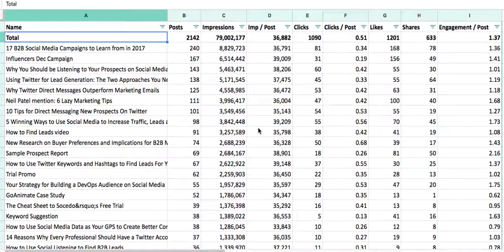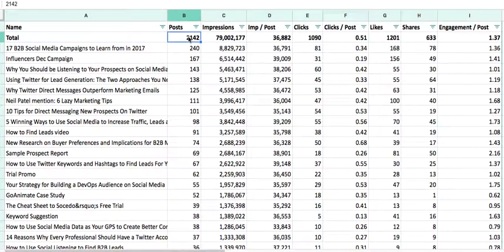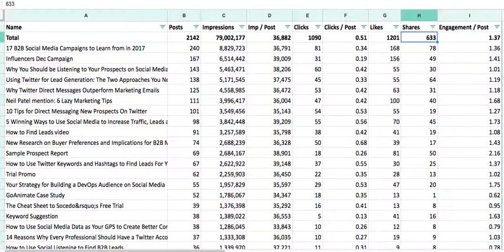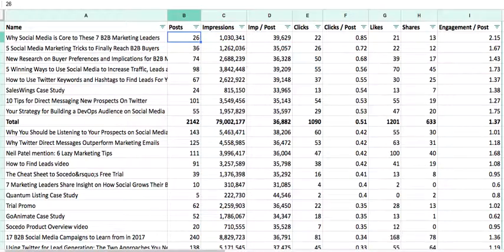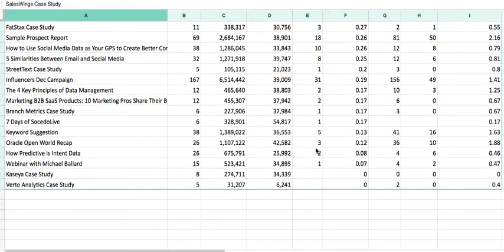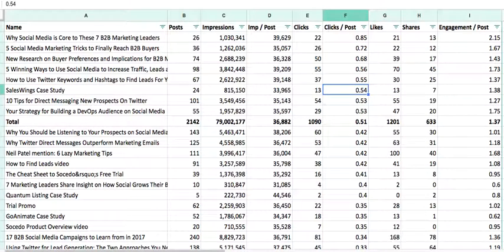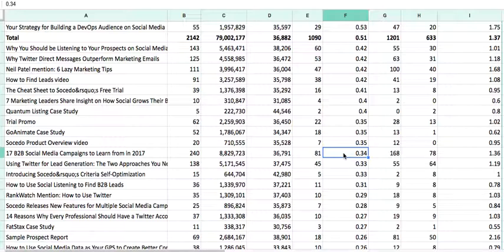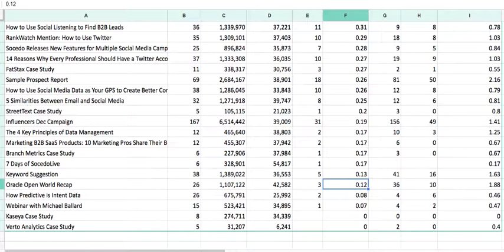Analyzing Top-of-Funnel Social Media Metrics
Socedo's Head of Marketing Adam Hutchinson runs through his weekly social media KPIs, including what he measures, why, and how he's going to use these insights to improve for next week. No preparation - watch Adam analyze his organic social campaigns live.